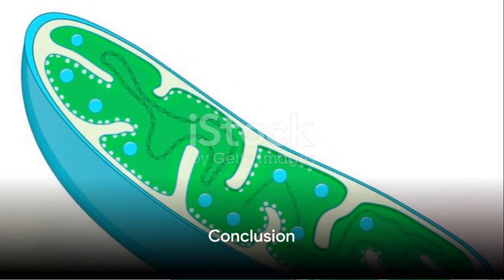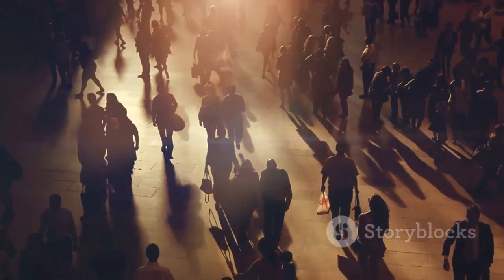Electron Chain Transport process full detailed explanation || CSIR NET Life Science unit 2 lectures.